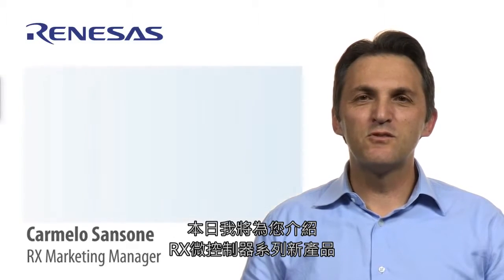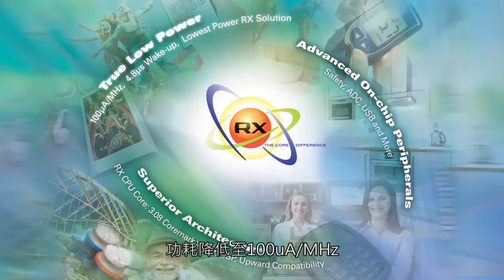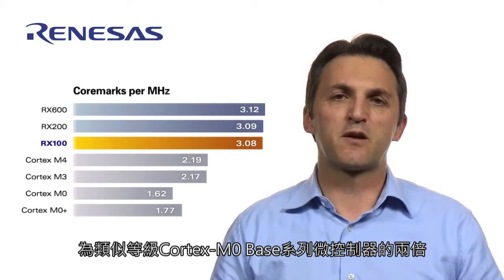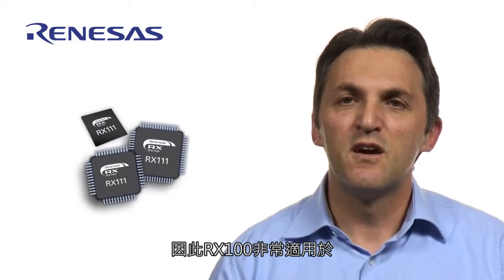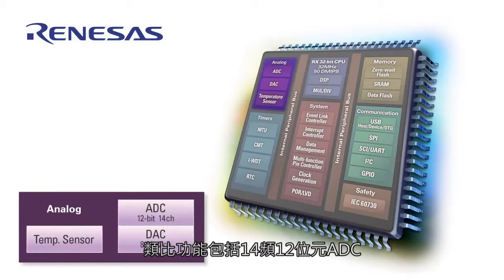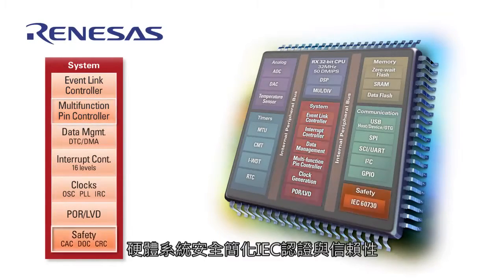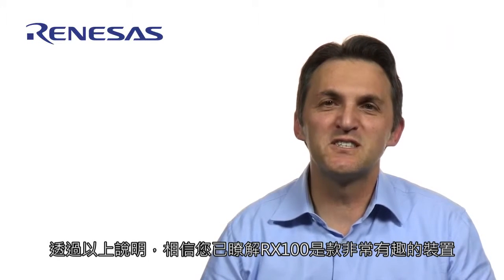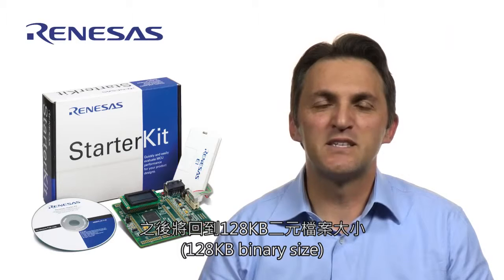瑞薩RX100系列簡介